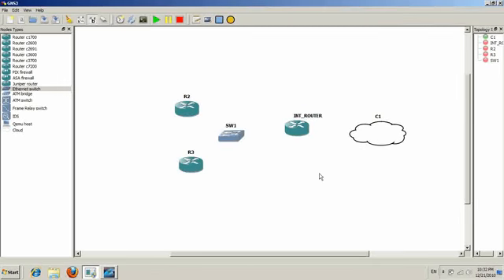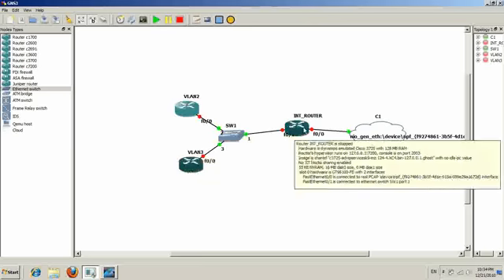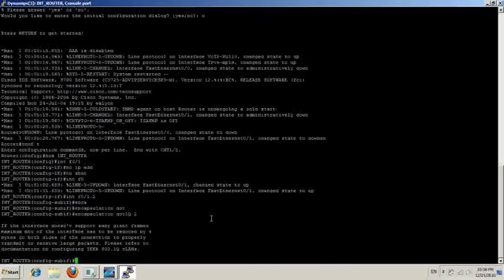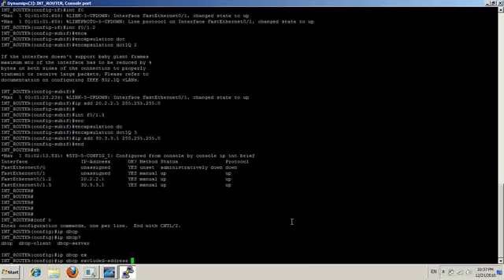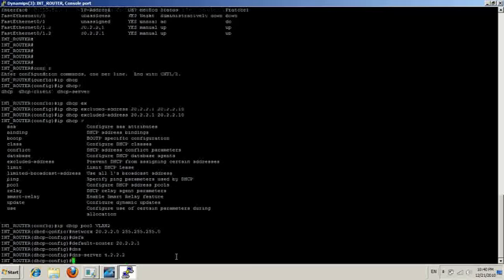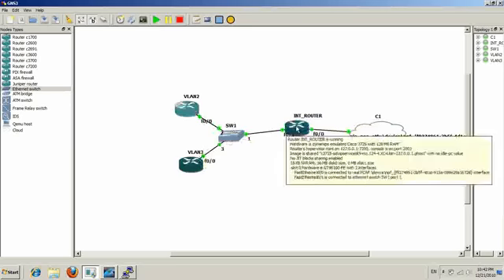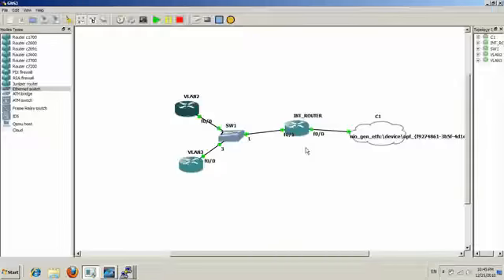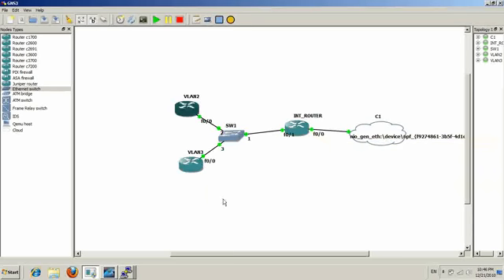How TO create DHCP_Server_&_Multiple _DHCP pool on cisco ROUTER.flv